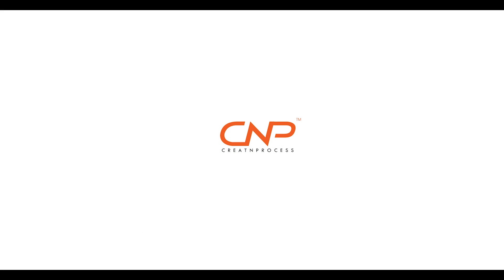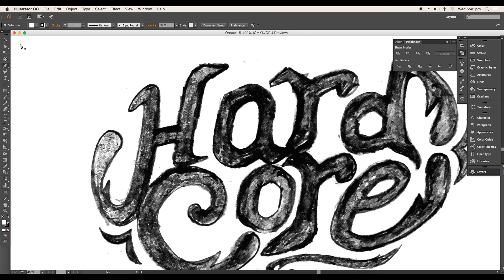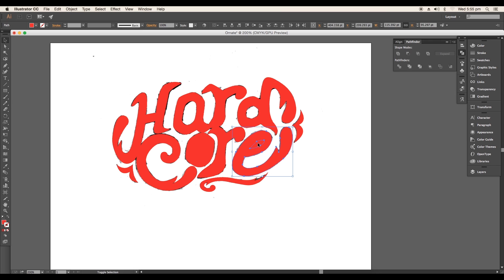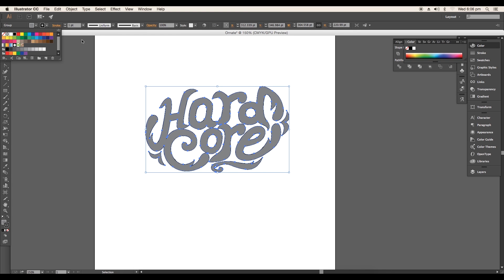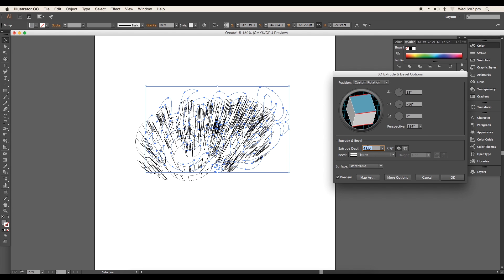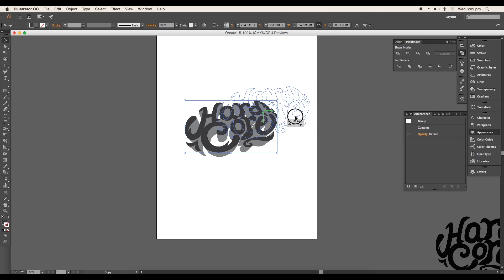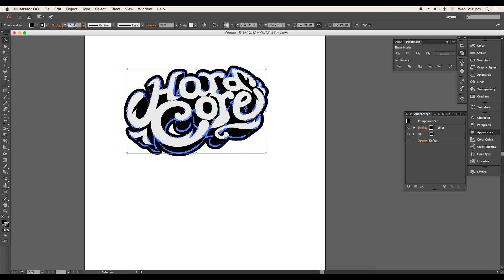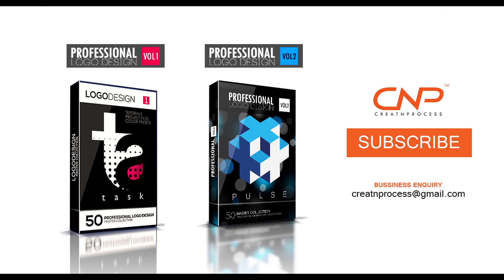Ornate Letter Design - Hard Core - Adobe Illustrator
In this Video we will be creating Ornate Letter Design.So create the effect, First trace out the sketch using the pen tool. Then using the Extrude and Bevel option, create the 3d perspective view. Finally expand the design and work out with individual pieces.
Check out the video to see the step by step process.

▲Gumroad Store!